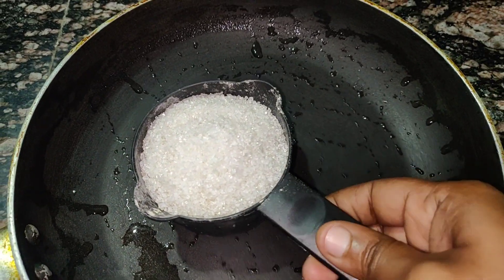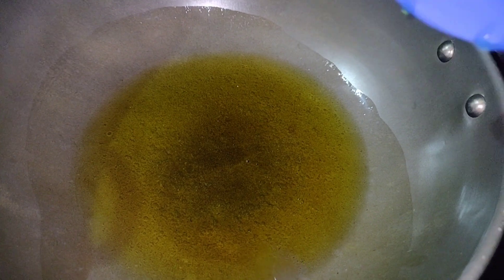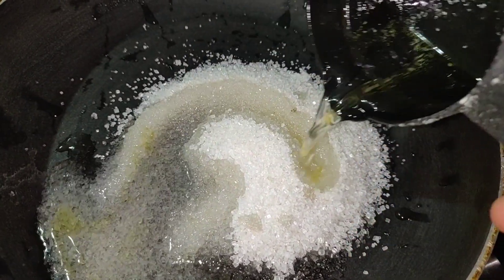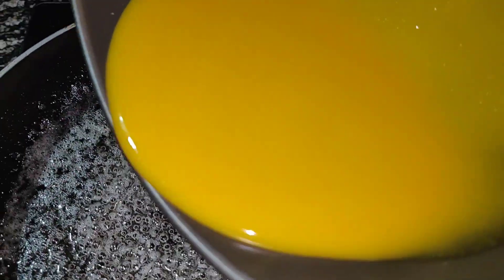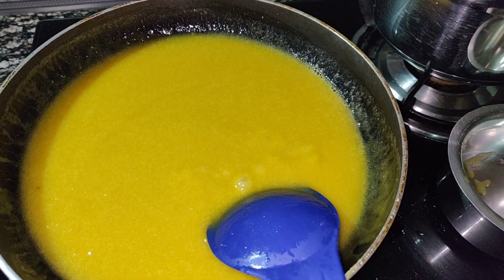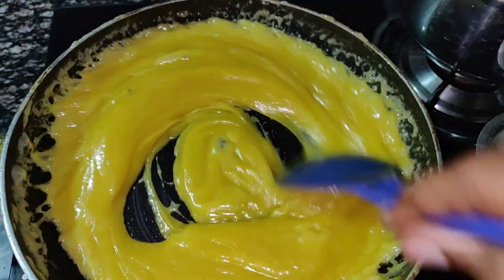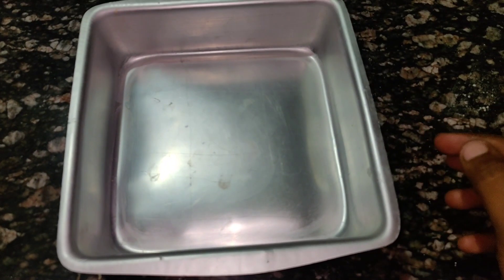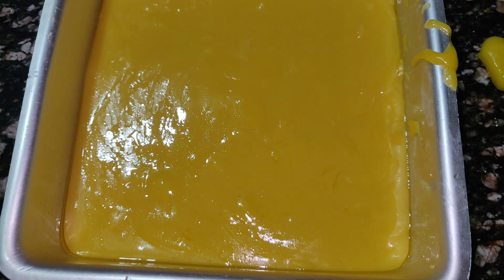Mysore Pak | Sweet Recipe | Ghee sweet @Anu's Kitchen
In this video, i have shown how i made Mysore pak recipe in my own style